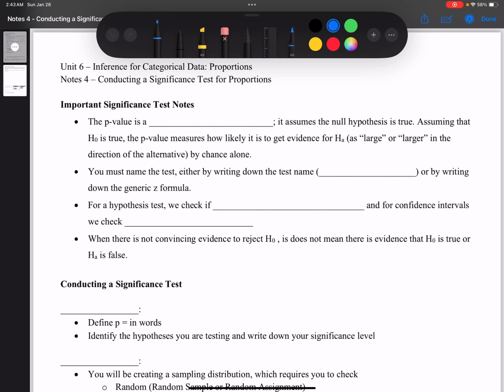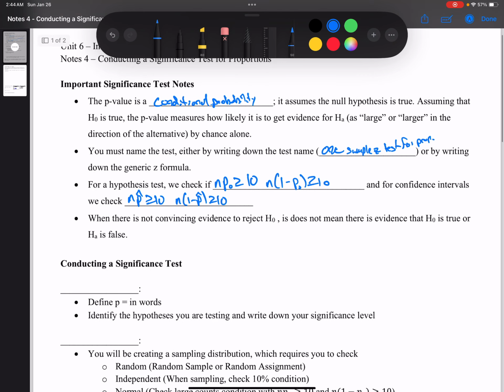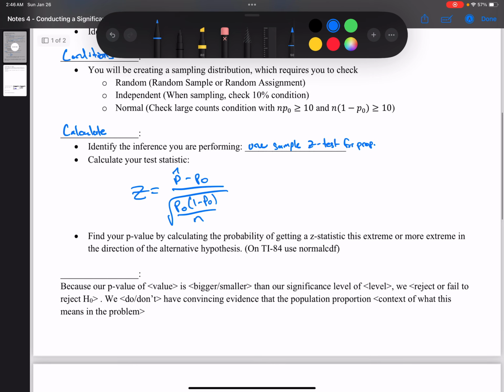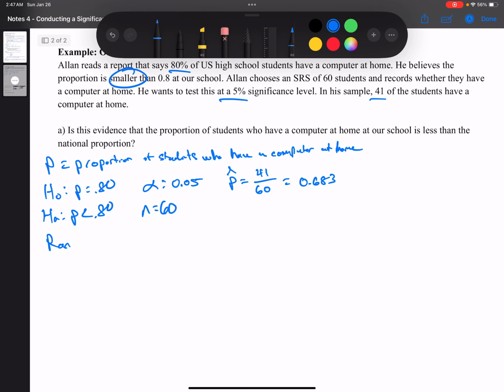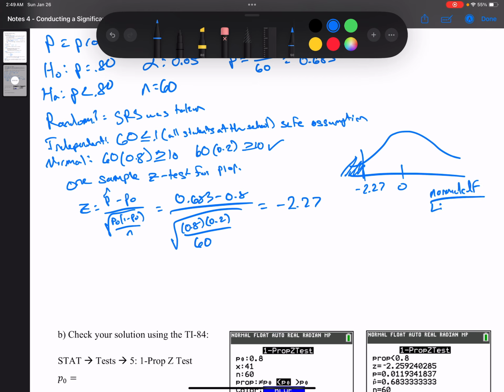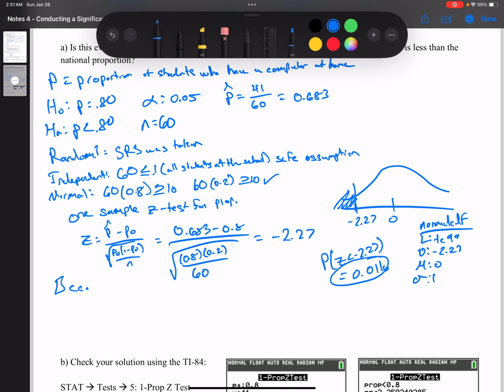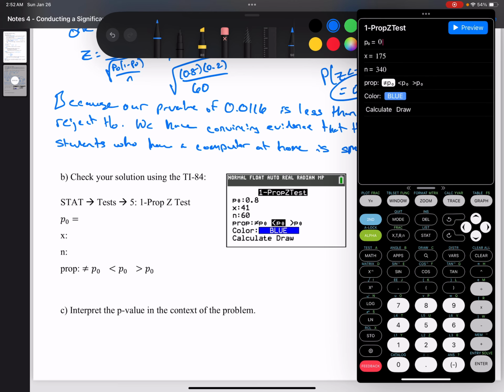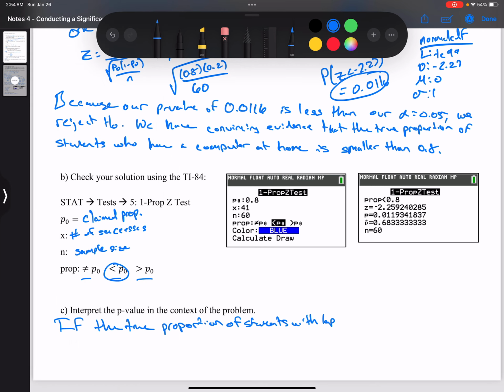Unit 6 Notes 4